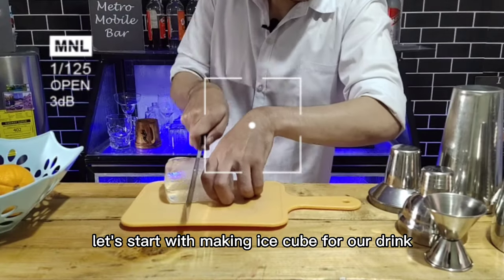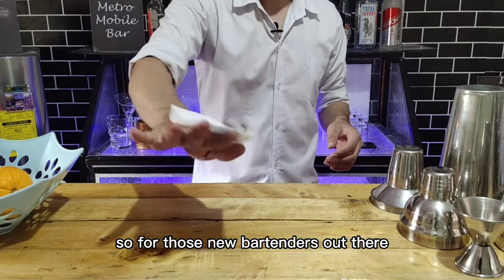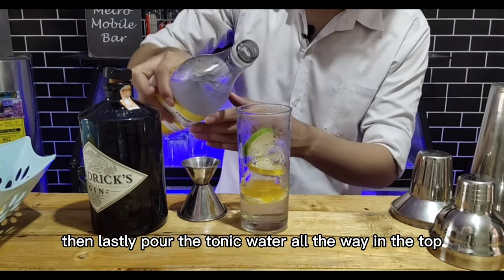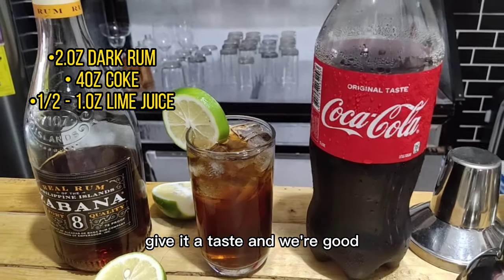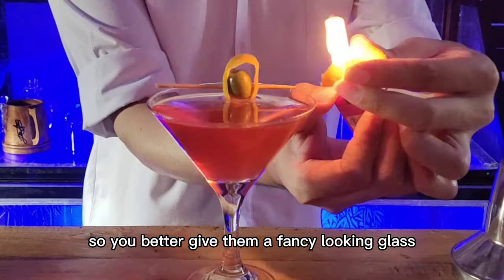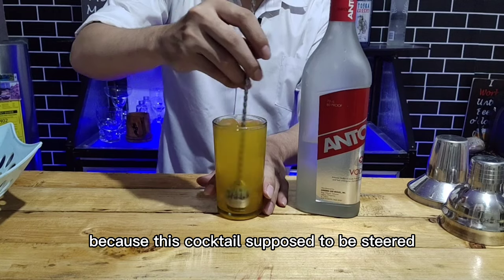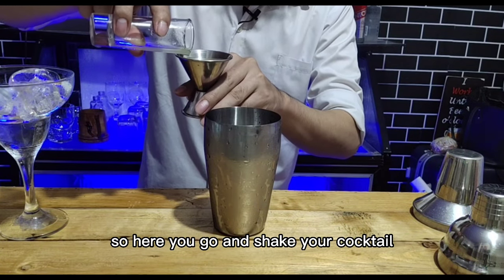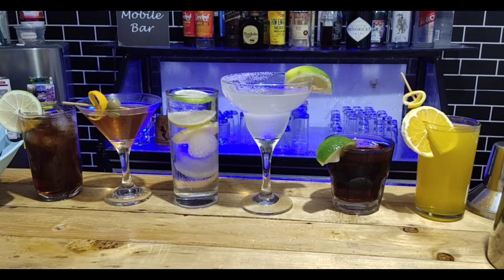Top 6 basic cocktails for beginner bartenders.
Basic cocktails for New Bartenders by Tipsy Nerd.

In this Episode Tipsy Nerd will show you the 6 easiest and most basic cocktails that new bartenders must know before start working behind the bar.

Wiskey coke
Gin tonic
Cuba Libre
Cosmopolitan
Srewdriver
Classic Margarita

Our bartender  Kurt  AkA (Tipsy Nerd) is now officialy started a tutorial video on how to make your favorite cocktail drinks even you're  at home!

• If you wanna try some cocktail drinks made by the one and only Tipsy Nerd you can book your party event with Metro Mobile Bar and kurt will be more than happy to make some special cocktails dedicated for you.😍❤💓

• Details below

For more inquires and reservation please contact:Ms Marife @ 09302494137/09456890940
FB page: METRO MOBILE BAR